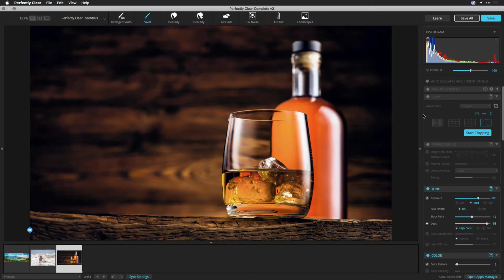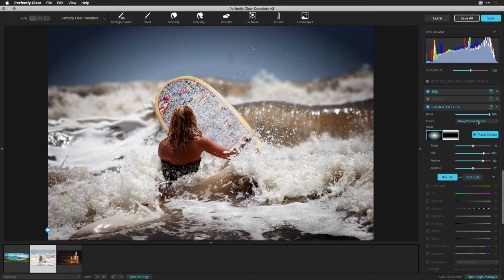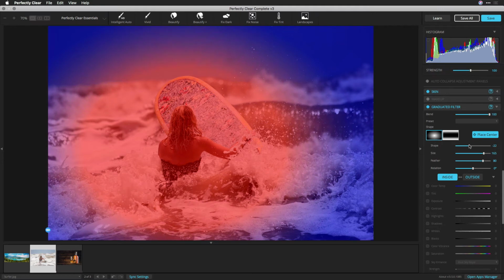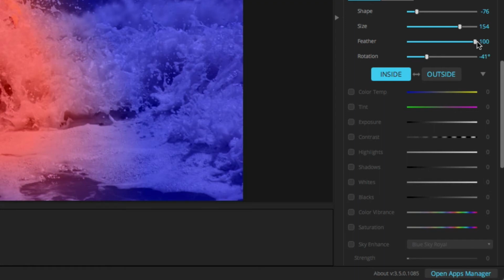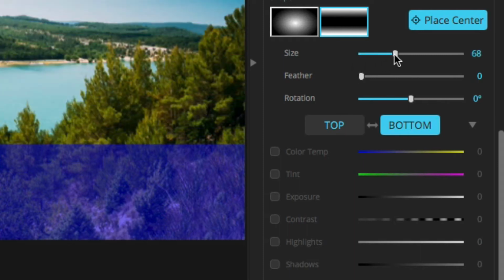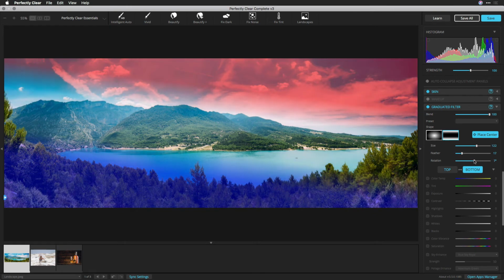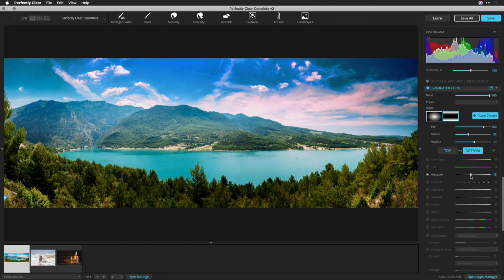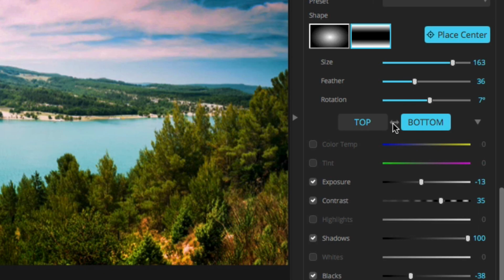Working with the Graduated Filters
Working with the Graduated Filters (Radial and Linear)
Have you ever wanted to selectively adjust your photo with Perfectly Clear?  Using either a linear or a radial gradient, you can now apply adjustments to only part of your image.  This is a very useful option whether you're shooting traditional landscape photos or stunning portraits.  Think of these as gradual adjustments, which make them perfect to enhance skies or add a stylistic vignette.
The easiest way to get familiar with the tool is to start by using presets.  In the graduated filter controls you'll find a preset list, click it to see ten great starting points.  The first group uses the radial filter, which is perfect for vignettes.  The second group offers traditional linear gradients that are well-suited for landscape and travel photos.
Let's start by choosing the Heavy Portrait Vignette preset from the list.
Now let's position the graduated filter to adjust the focal point of the image. After choosing a preset, click the Place Center button to move the gradient.  The red dot indicates where the gradient originates from.
If you like the results so far, but want a small tweak, you can reduce the effect of a preset (or any graduated filter) by using the Blend slider. This is the easiest way to quickly reduce the strength of the graduated filter.
Let's further customize a gradient by changing its shape.  We'll stick with the radial gradient to start.  The Radial gradient is elliptical in shape and lets you adjust the inside and outside of a photo separately.  If not selected, click the Radial Gradient icon to switch to this tool. Be sure to use the Place Center button to control where the Radial Gradient focusses its effect.
Now let's adjust the shape.  As you drag the transform controls, the gradient shows as a red and blue overlay to guide you.  Red is the Inside adjustment and Blue is the outside adjustment.
Each control is quite useful for a precise adjustment.
 • Shape.  This controls the aspect ratio of the ellipse. A value of zero creates an ellipse with the same aspect ratio of your photo.  Dragging to the left stretches the ellipse vertically and to the right stretches horizontally.
 • Size. Use the slider to adjust the diameter of the radial gradient.  A larger number means a bigger ellipse.
 • Feather.  This controls the amount of blending between the two adjustments.  A higher value usually works well for a smooth transition.
 • Rotation.  If your subject is angled or you want to create a dramatic lighting effect, try angling the graduated filter for new looks.

Now, look below the transform controls to see tone, color, sky, and foliage controls.  We'll explore these more in a moment, but let's refine the preset slightly. Let's decrease the Exposure slider and increase the Contrast slider for a heavier vignette.
Let's now try out the linear gradient on a landscape image.  The linear gradient offers the ability for adjusting two zones within your image. Click the Linear Gradient icon to switch to this tool. Like the Radial Gradient, use he Place Center button to control where the Linear Gradient focusses its effect.
Now let's adjust the shape of the linear gradient.  In this case, let's adjust the image so there is an adjustment being applied to the top of the image as well as one to the bottom.  A small gap in the center leaves that part of the photo unaffected.  With the liner gradient selected you'll see Top and Bottom controls. If you don't see the full controls click the small disclosure triangle located to the right of these buttons. You'll find three transform controls to change the shape of the gradient.
 • Size. Use the slider to adjust the center gap of the linear gradient.  This makes it possible to adjust the top and bottom of the image while leaving the center unaffected. A value of 0 is no center gap while 200 is the largest.  Be sure to explore this command when you want to let the previous edits show through.
 • Feather.  This controls the amount of blending between the two adjustments.  A higher will blend from the bottom to the top while a low value produces a harder transition.
 • Rotation.  If your subject or horizon is tilted, try angling the graduated filter for new looks.
To start, let's adjust the Top of the image.  Using the sliders we can adjust the sky.  The most useful controls here are:
 • Color Temperature – Try moving the slider to the left to cool down the sky
 • Exposure – This slider affects the overall image brightness.  It is like opening and closing the aperture on a camera which controls the total amount of light.
 • Let's use the Highlights and Whites sliders to refine the sky.
 • Now let's try the Sky Enhance controls.  These bring out the colors of the sky with several great presets.